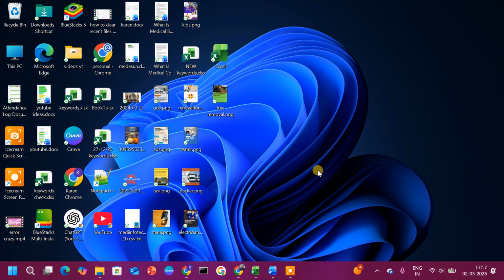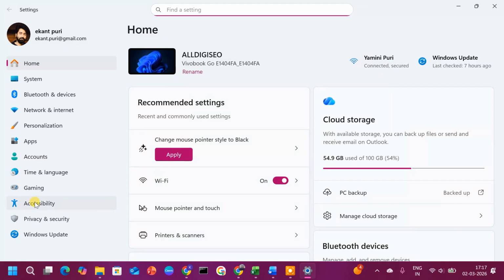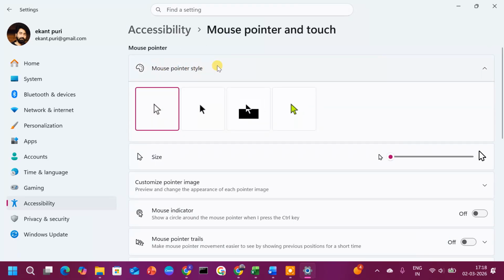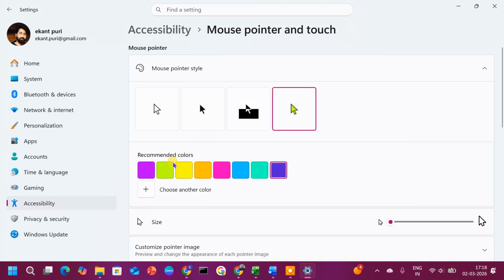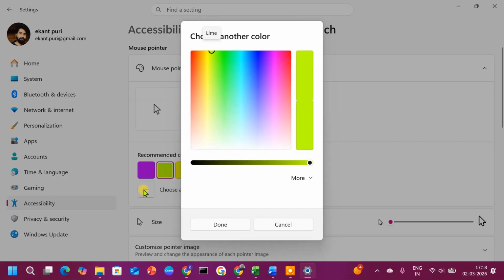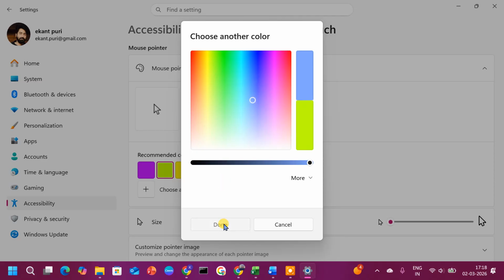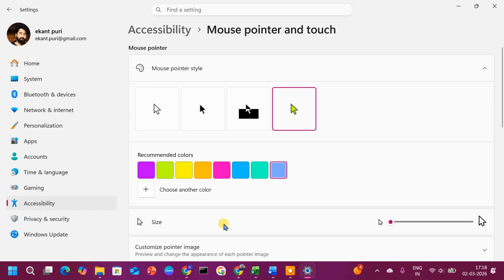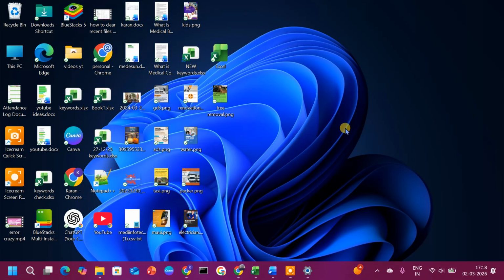How to Change Cursor Color in Windows 11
Do you want to change the cursor color in Windows 11? In this detailed step-by-step tutorial, I’ll show you exactly how to customize your mouse pointer color using the built-in settings in Windows 11. Whether you’re trying to improve visibility, reduce eye strain, or simply personalize your computer, this guide will walk you through everything in a simple and beginner-friendly way.

FOLLOW ME